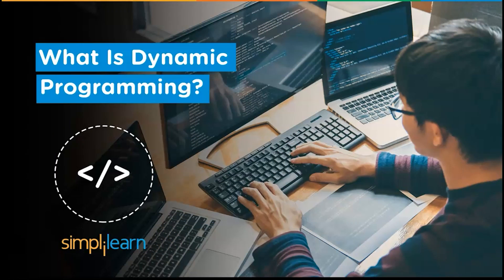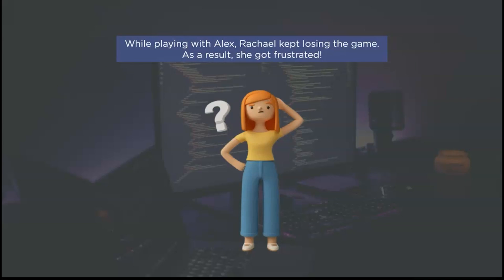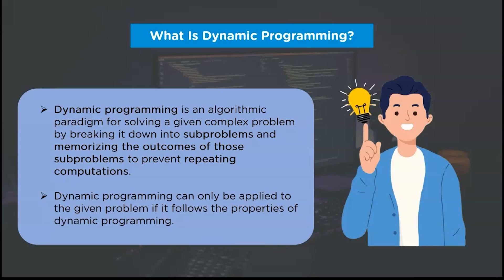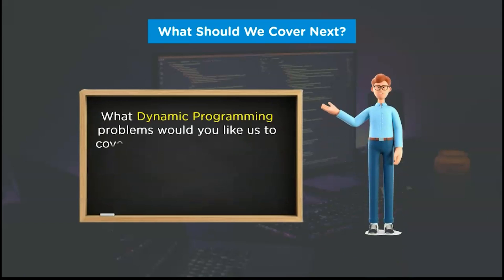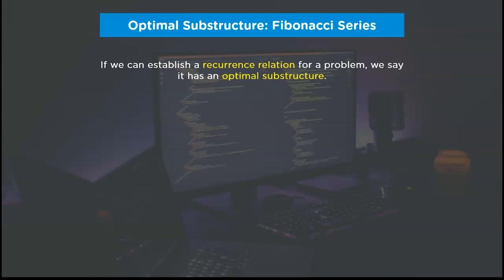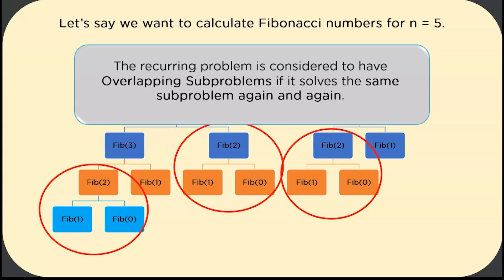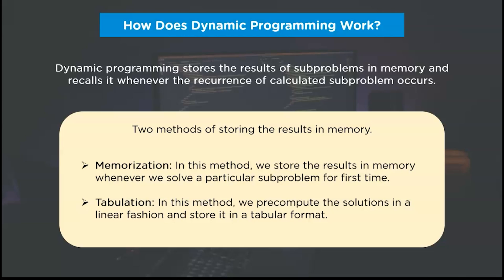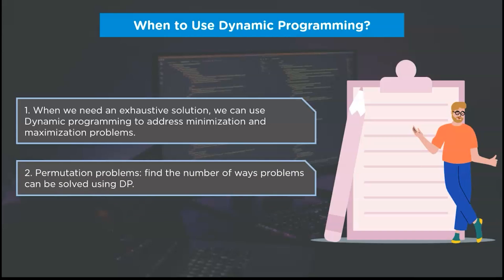What Is Dynamic Programming? | Dynamic Programming Explained | Programming For Beginners|Simplilearn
This video on 'What Is Dynamic Programming?' will acquaint you with a clear understanding of how this programming paradigm works with the help of a real-life example. In this Dynamic Programming Tutorial, you will understand why recursion is not compatible and how you can solve the problems involved in recursion using DP. Finally, we will cover the dynamic programming implementation of the Fibonacci series program. So, let's get started!

The topics covered in this video are:
00:00 Introduction
01:24 Real-Life Example of Dynamic Programming
03:23 Introduction to Dynamic Programming
06:24 Dynamic Programming Interpretation of Fibonacci Series Program
11:14 How Does Dynamic Programming Work?

What Is Dynamic Programming?
In computer science, something is said to be efficient if it is quick and uses minimal memory. By storing the solutions to subproblems, we can quickly look them up if the same problem arises again. Because there is no need to recompute the solution, this saves a significant amount of calculation time. But hold on! Efficiency comprises both time and space difficulty.
Programming is an act of designing, developing, deploying an executlable software solution to the given user-defined problem.
Programming involves the following stages.
- Problem Statement
- Algorithms and Flowcharts
- Coding the program
- Debug the program.
- Documention
- Maintainence

✅ Key Features
- 20 lesson-end and 5 phase-end projects

✅ Skills Covered
- Agile
- JAVA
- DevOps
- HTML5 and CSS3
- AWS
- JavaScript ES6
- Servlets
- SOAP and REST
- JSP